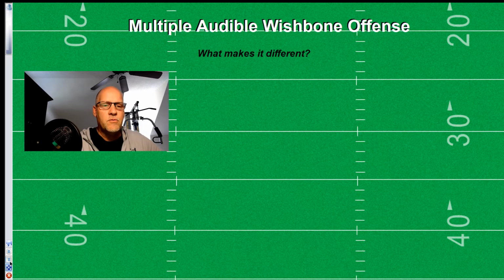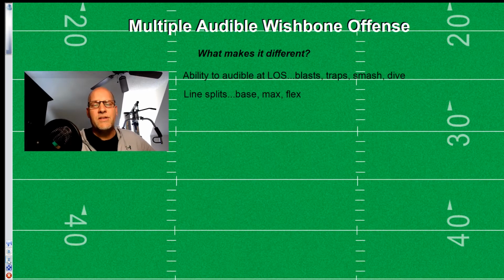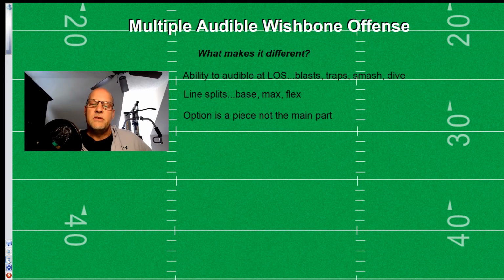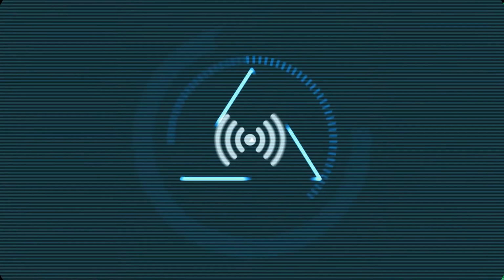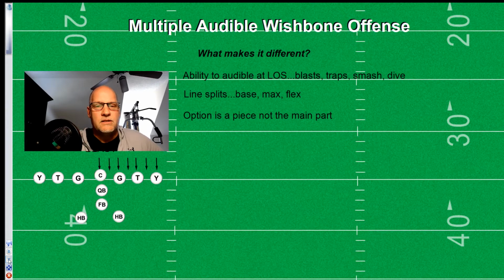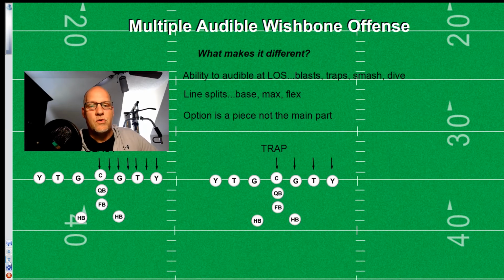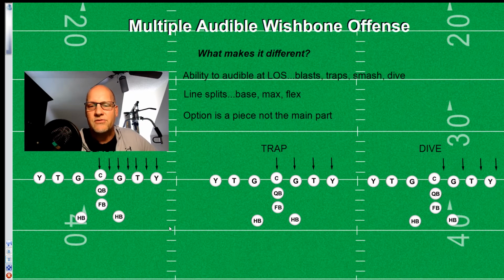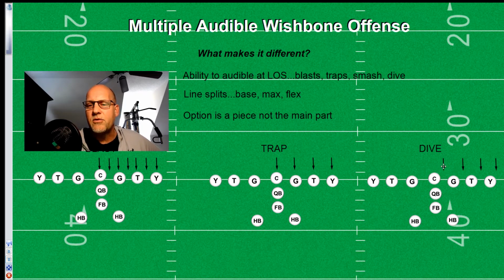Multiple Audible Wishbone Offense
RTDB Season 1  Ep 8...Mulitiple Audible Wishbone System Introduction